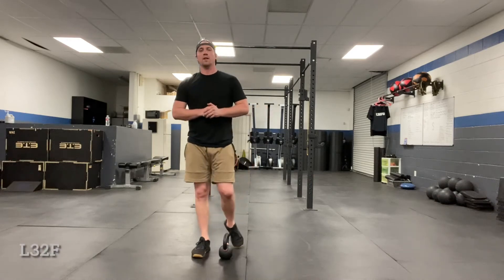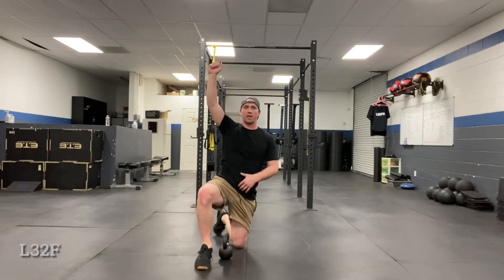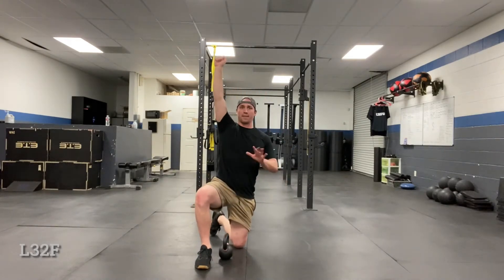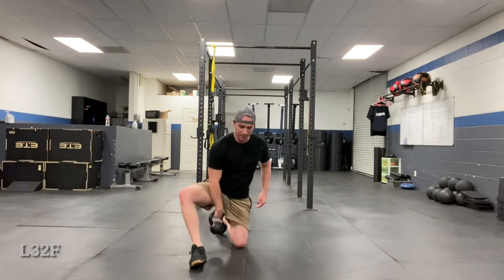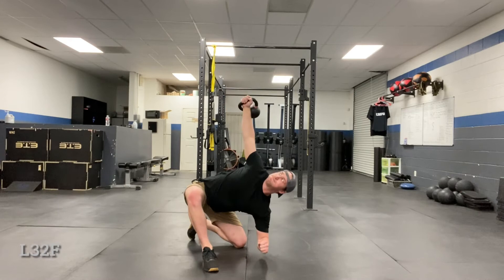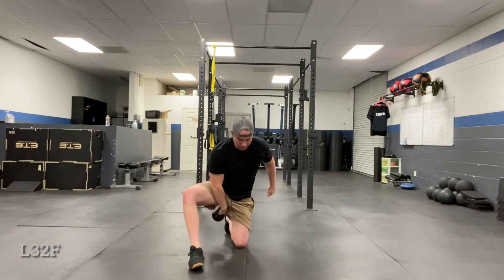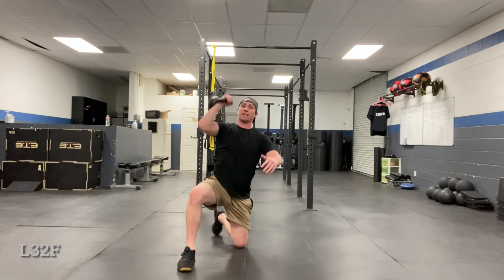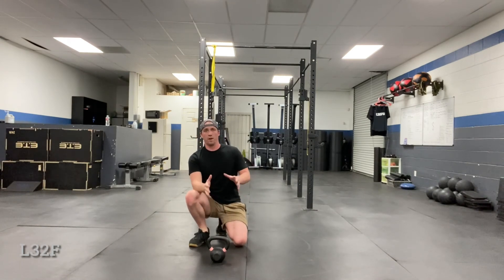Personal training Curriculum (Day 14): Kettlebell 1/2 Windmill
How to perform a kettlebell 1/2 windmill and variations.